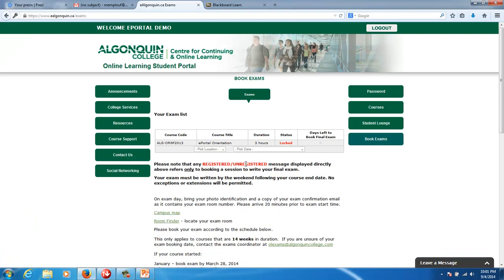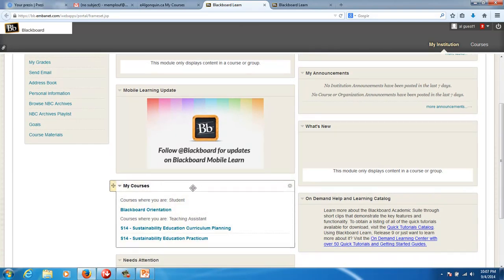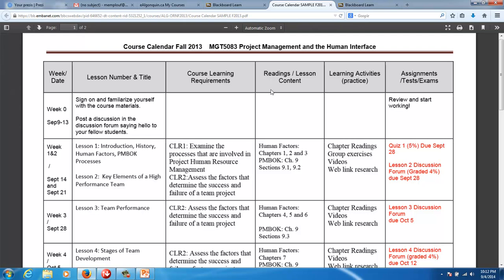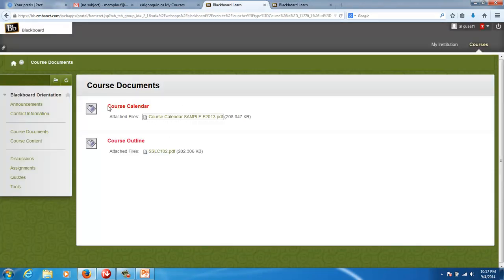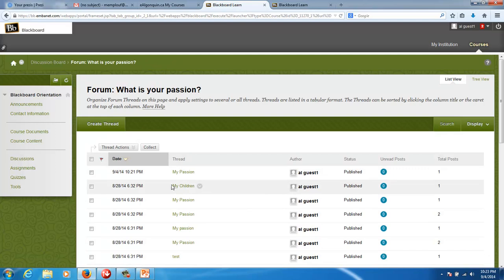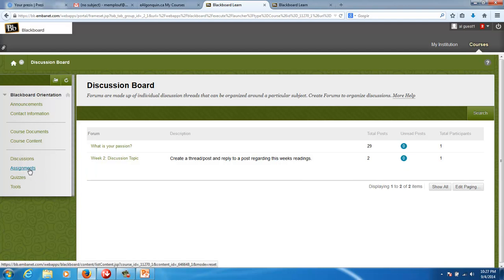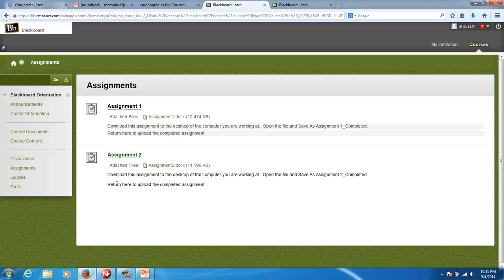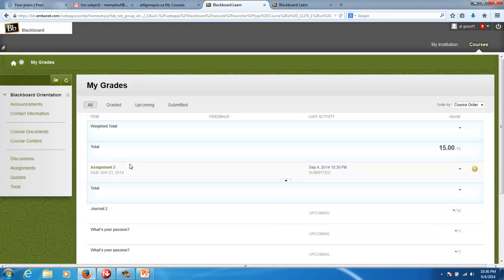WIRED PART II